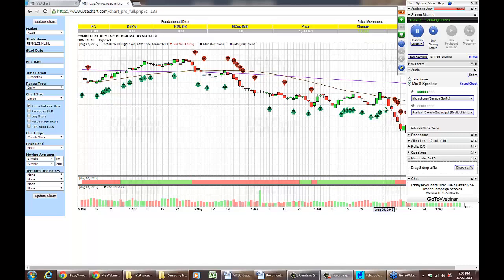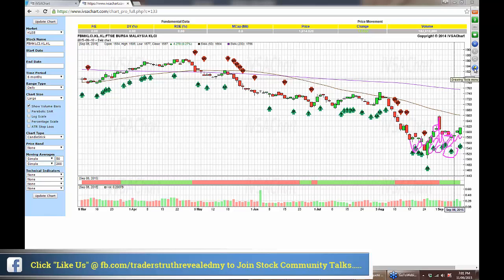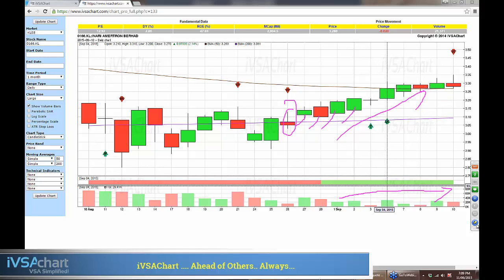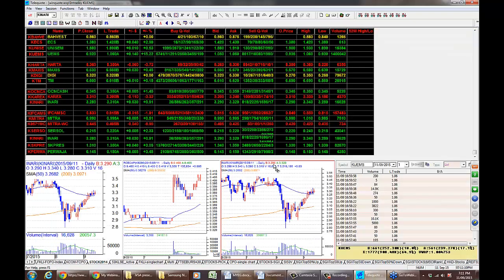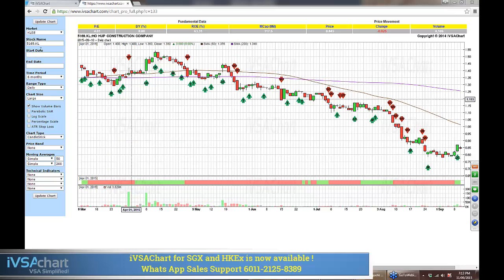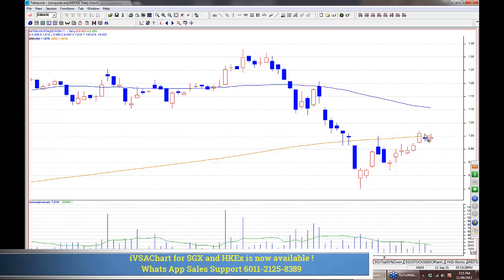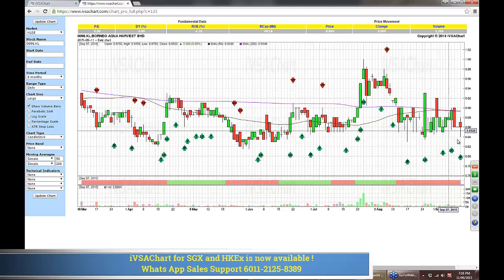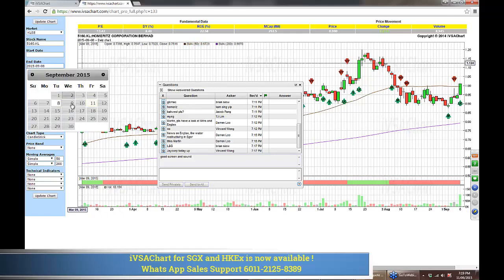Friday iVSAChart Clinic 11 Sept - Inari, UEMS, Ho Hup, AirAsia, Mitra, Eng Tex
Friday iVSAChart Clinic

For Week 11 Sep 2015. Courtesy of TradersTruthRevealed.com

to follow our stock discussions.